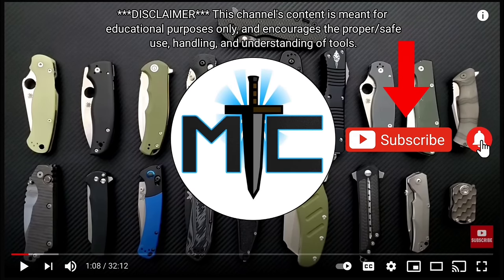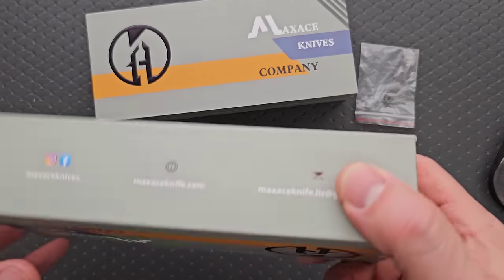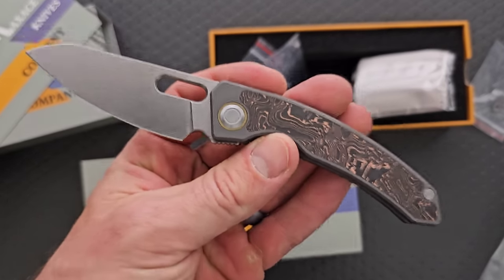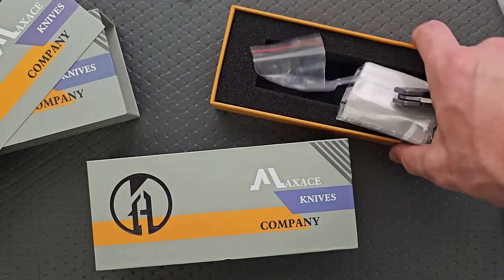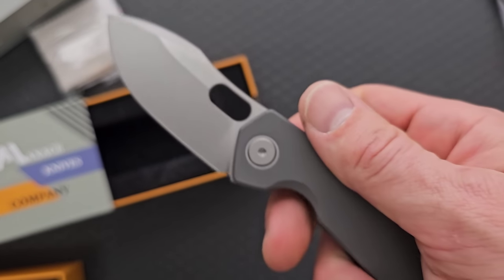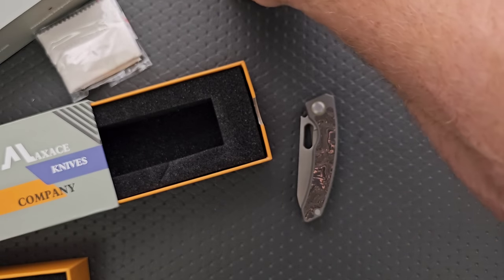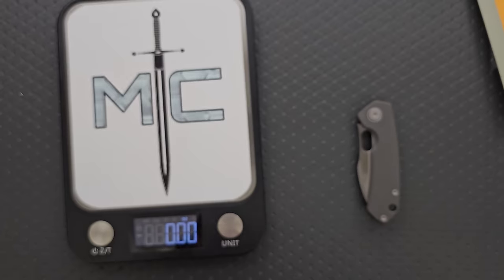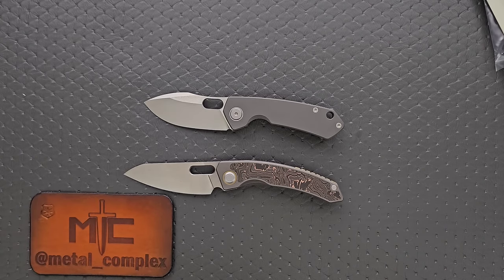S90V Steel And FULL TITANIUM For $158? Maxace Is CRAZY!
Unboxing 2 new Maxace knives.